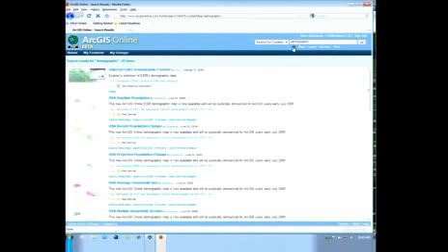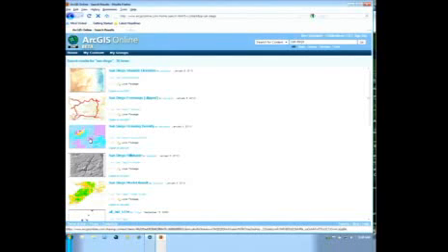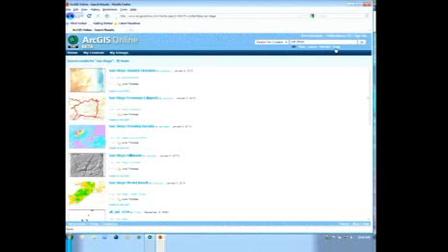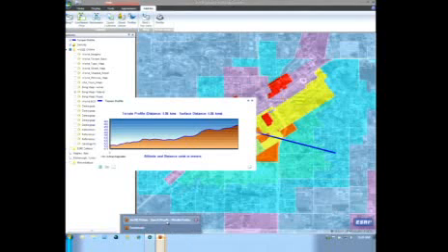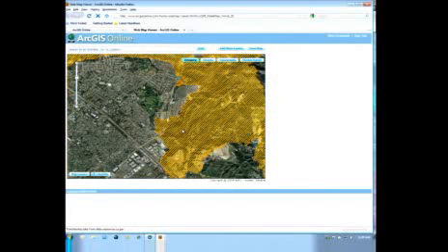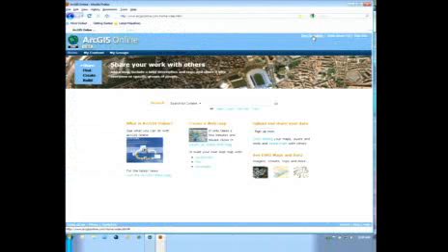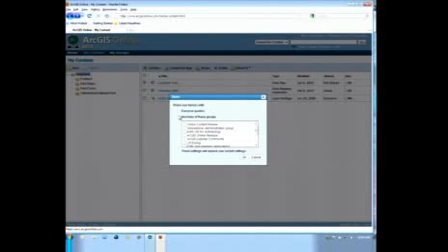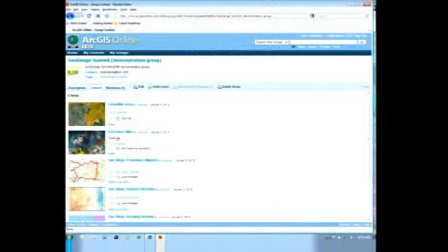GeoDesign Summit 2010: ESRI Staff: Enabling Technologies (Part 2 of 8)